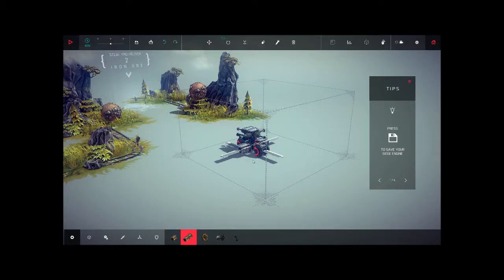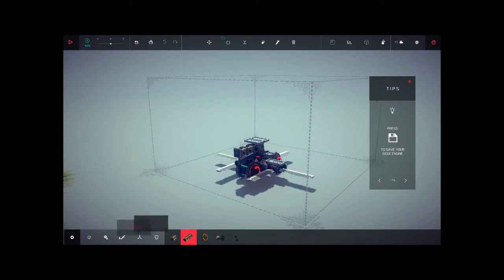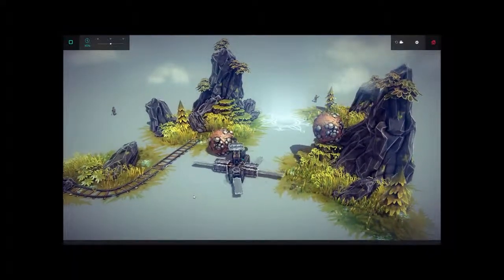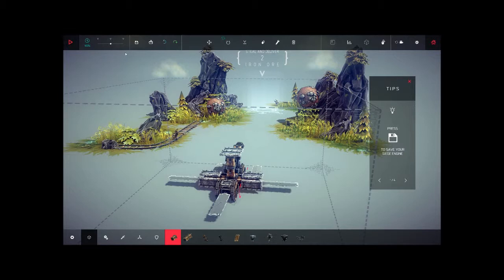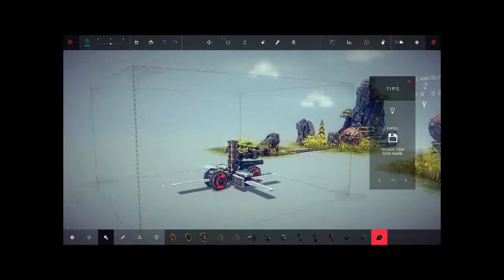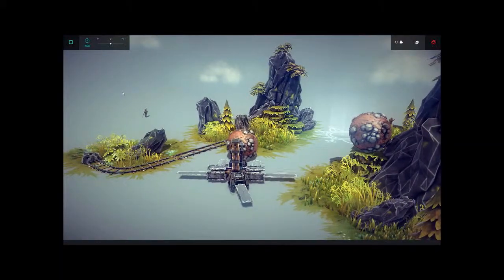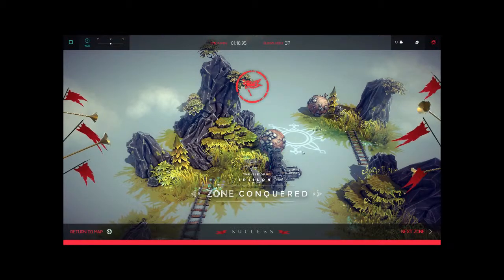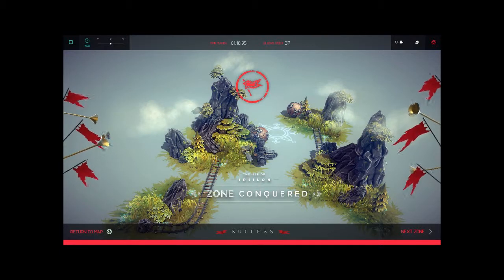Torky Tuesday Play's Besiege! Part 3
Tork is back with his Tuesday action and this time he's brought a friend! Hondo and Tork are playing Besieged today. A fantastic physics simulator set in medieval times. What horrendous, hazardous, hilarious machines of war can this pair build today?

It really helps us out as a channel and makes it so you'll get fantastic videos right as their released.